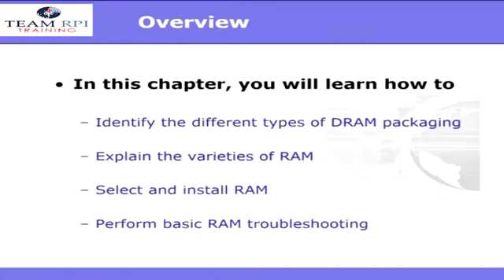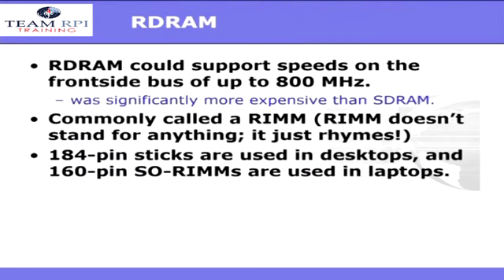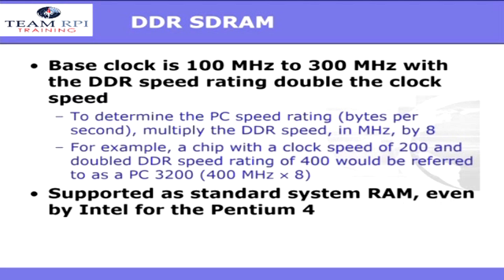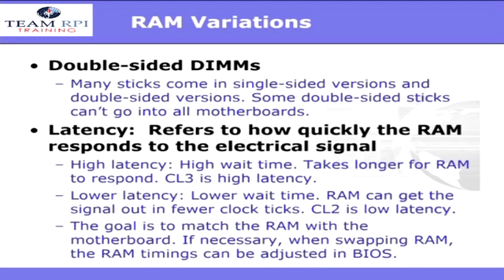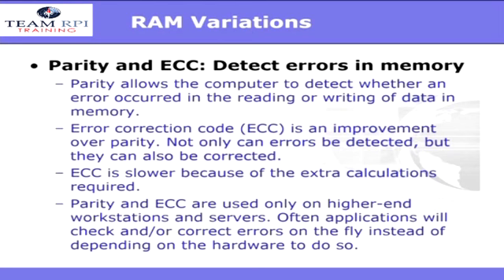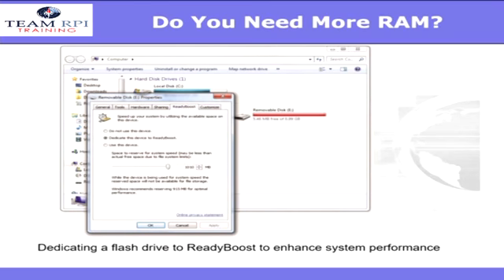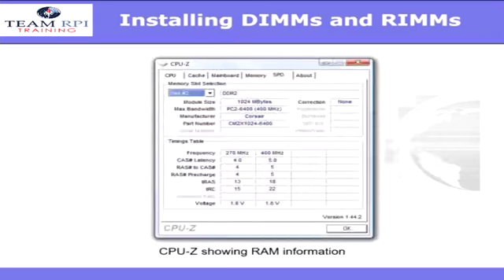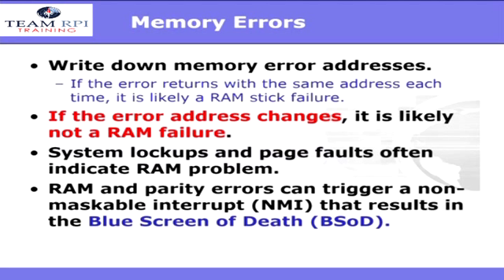CCA Chapter 5 Basic PC RAM l CCA Training l ARECyber LLC